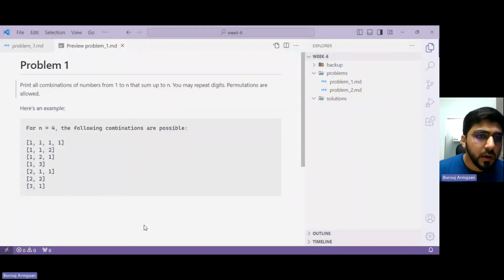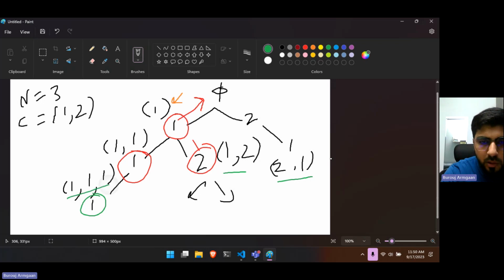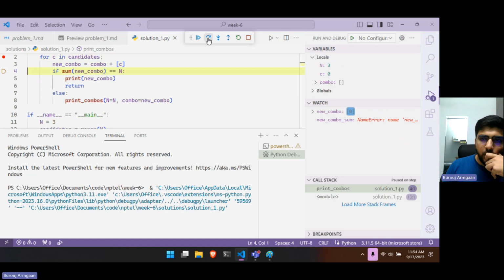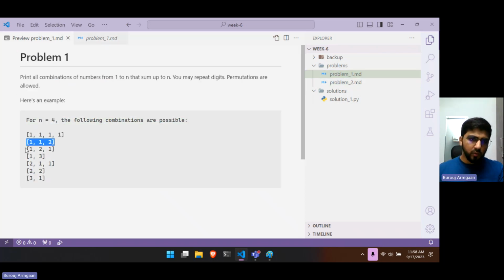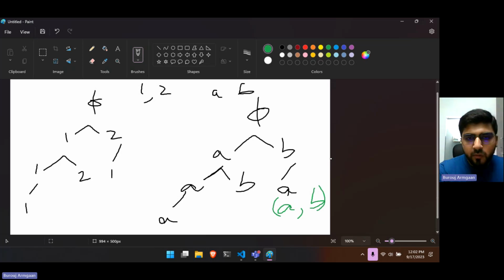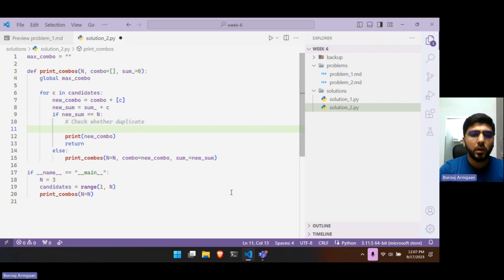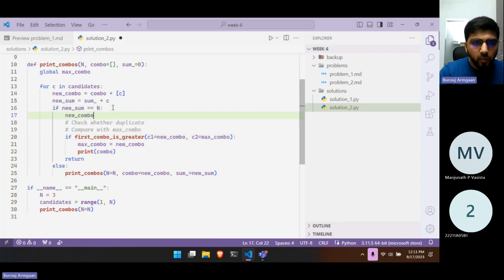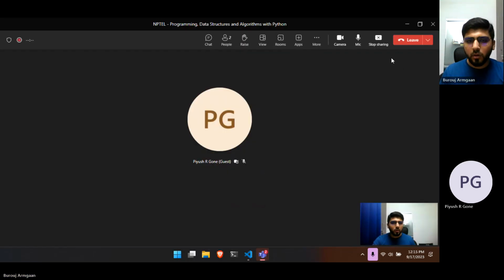Live session 6: Programming, Data Structures and Algorithms using Python (NPTEL)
This is a recap of session 6 of the NPTEL course: Programming, Data Structures and Algorithms using Python. I forgot to hit the record button in this one :'). Find the code using the GitHub repository's link mentioned in the playlist's description.

0:00 Start
0:25 Problem 1
1:04 Solution 1
9:45 Improved solution 1
12:30 Problem 2
13:07 Solution 2